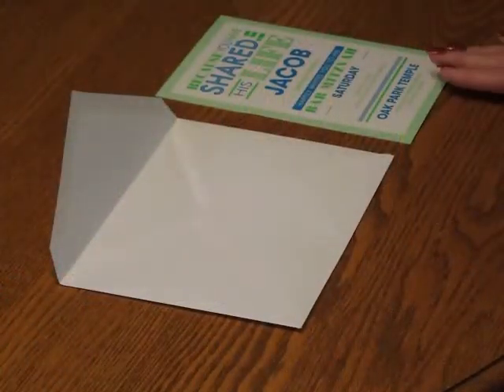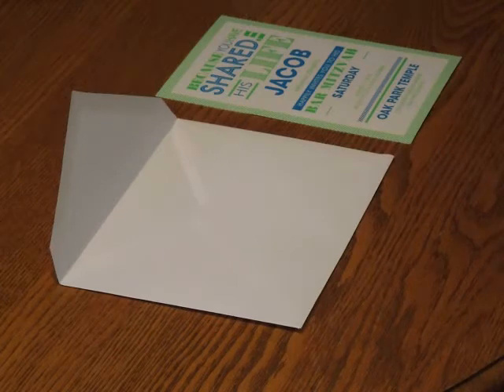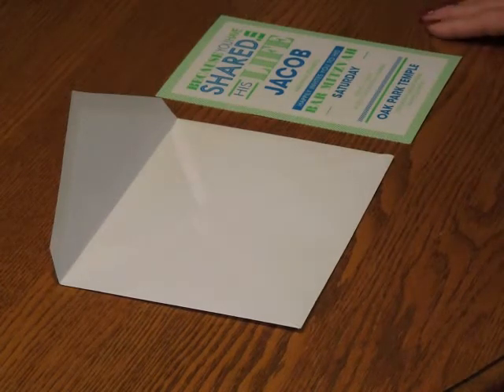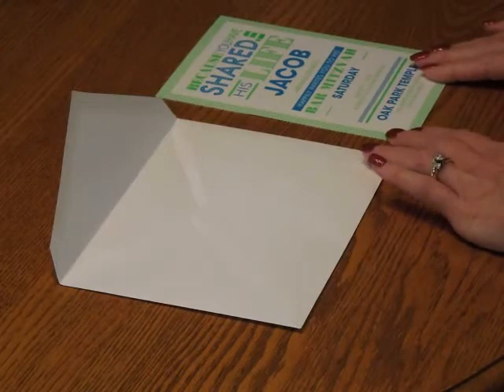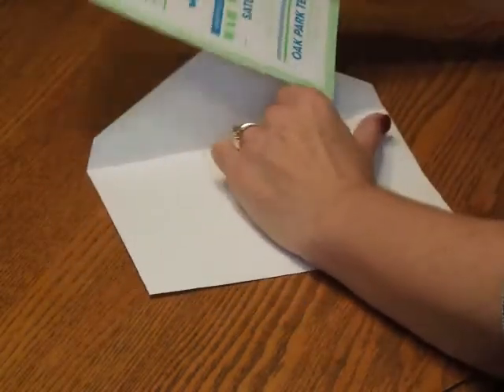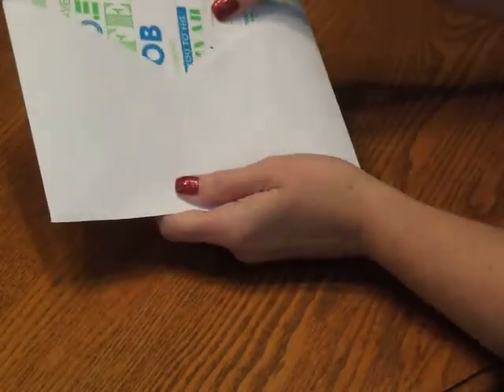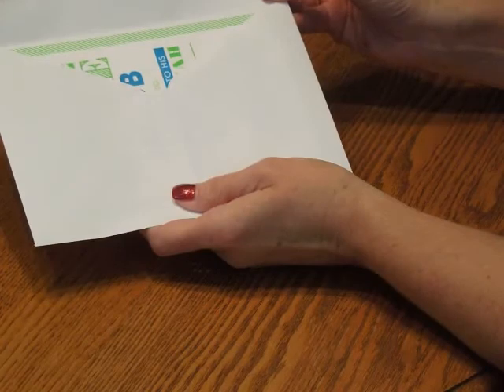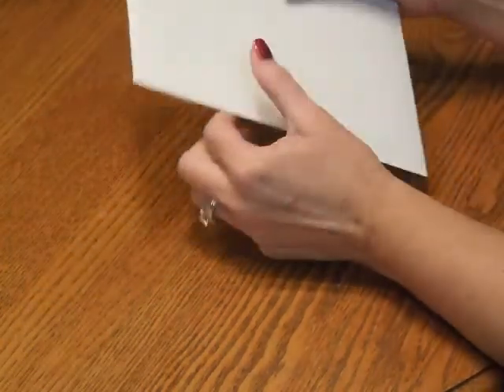Bar Mitzvah Invitation - Vivid and Vibrant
Demonstration and Assembly Instructions for the Vivid and Vibrant Bar Mitzvah Invitation from Invitations4Less.com.